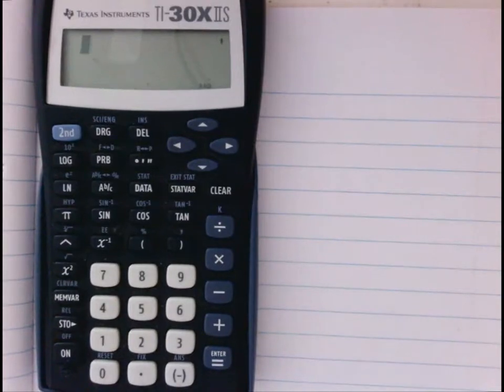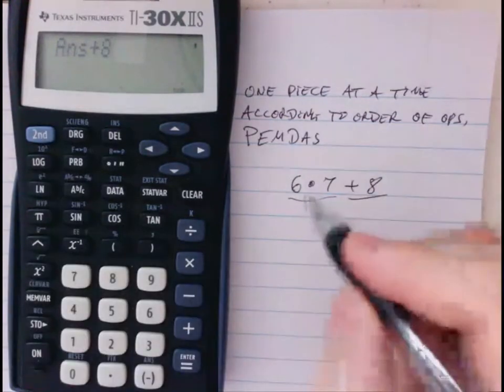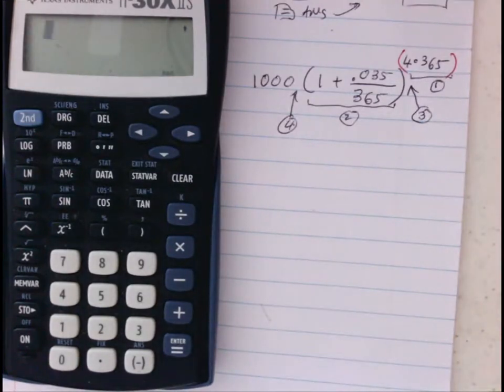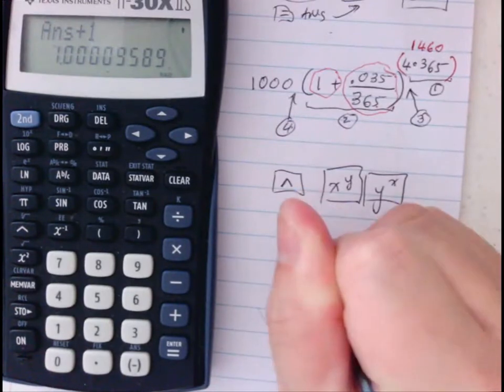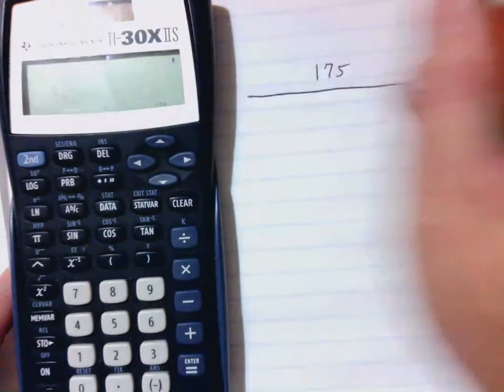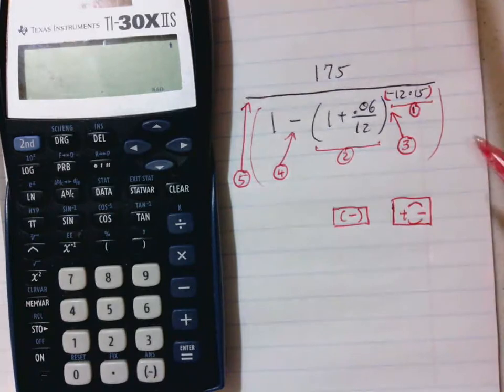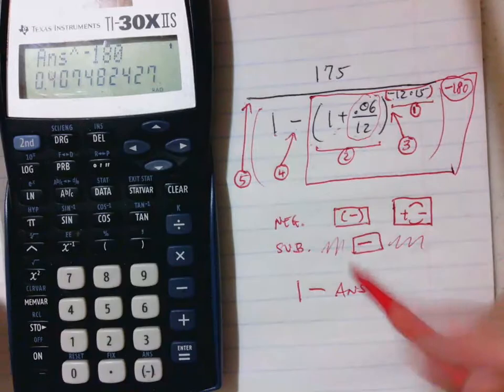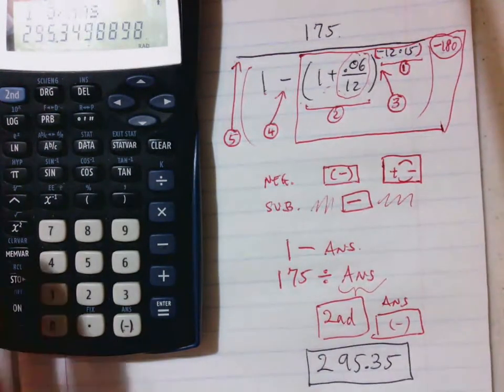Order of operations on calculator: One piece at a time, using the "Ans" feature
When working with long complicated computations on a scientific calculator, it is possible to do in one computation but I recommend doing one piece at a time, according to rules of order of operations (PEMDAS), using the "ANS" (current answer) feature of the calculator. I show many examples including two from Financial Math using the TI-30Xiis.